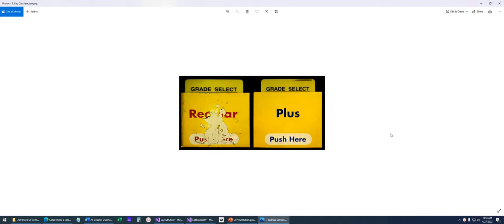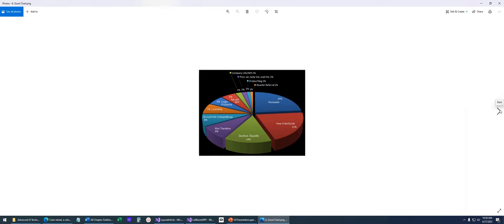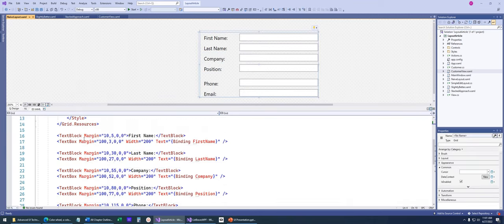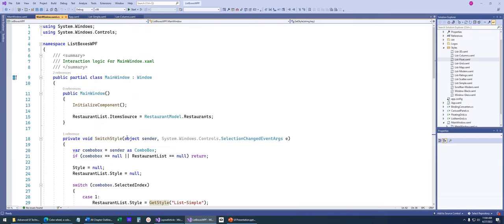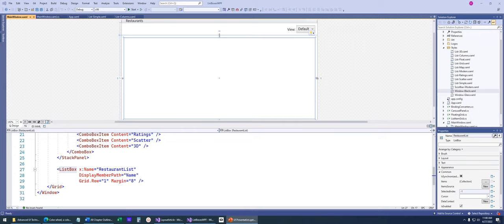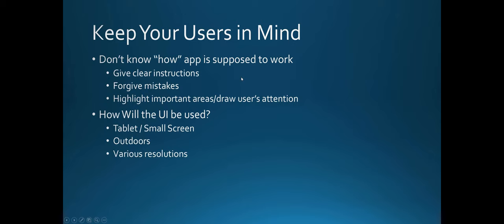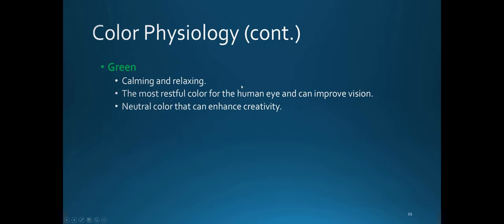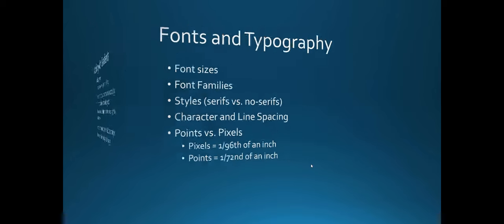C# Advanced UI Techniques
Time Description
0:15 Bad and Good Example Pictures
4:20 Layout Example Program
7:10 Listbox Example Program
12:25 UI Techniques